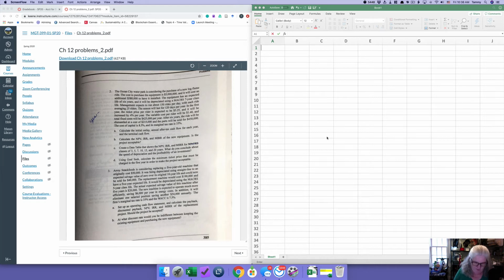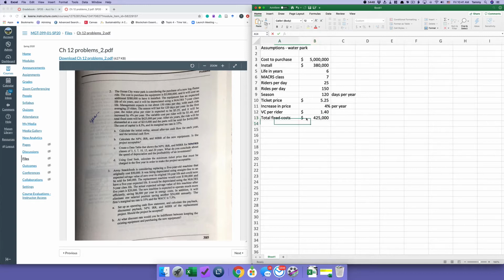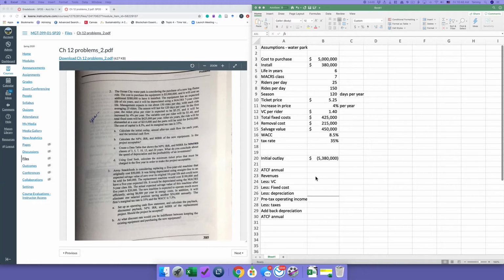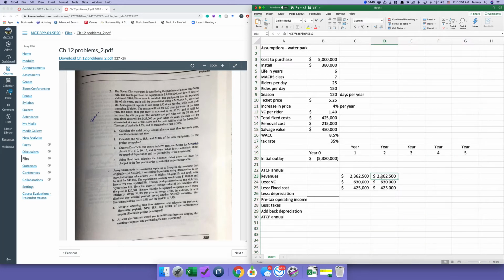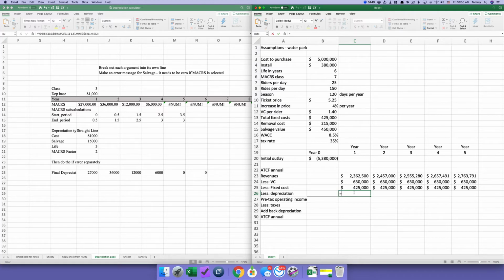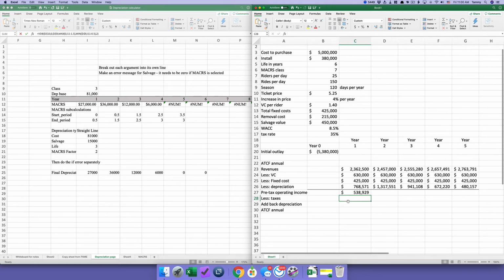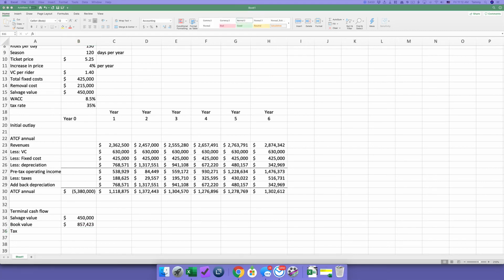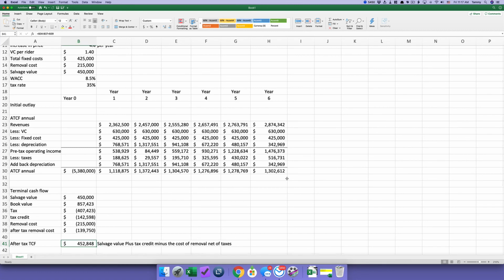MGT 399 Ch 12 problem 2 CF setup